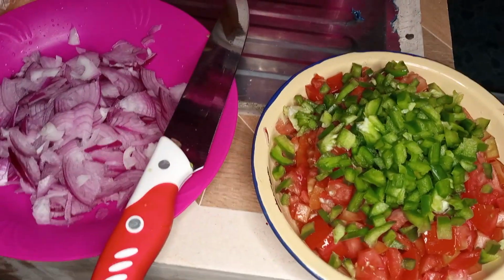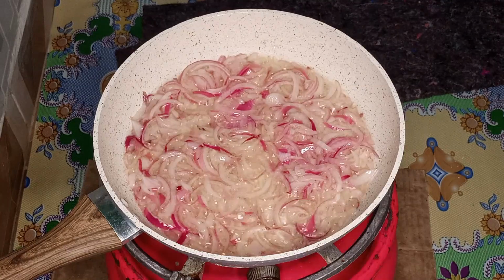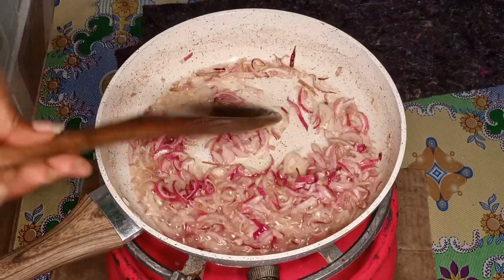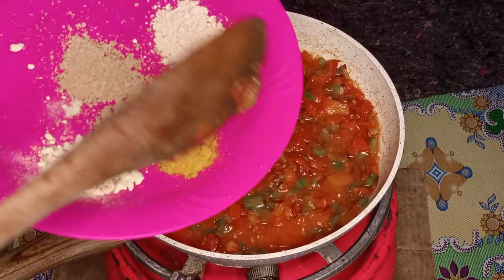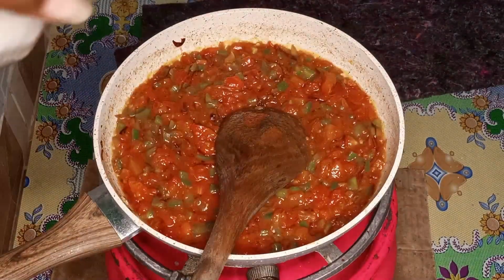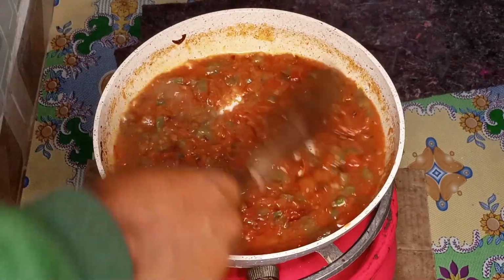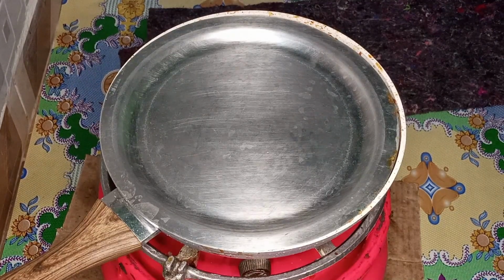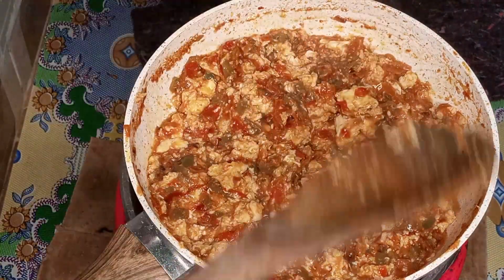COOKING scrambled eggs gone wrong 💔🥺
Cooking scrambled eggs gone wrong 💔🥺.  Cook with me , life of a student in Kenyan university. this is a vlog on cooking in my new bedsitter apartment.
Tried to cook scrambled eggs.

Enjoy the video, watch till the end

If you love the video and the work I put into it, please consider subscribing, liking the video and let me know in the comment section what you think about the video.

The lighting in this video is done using a ring light.